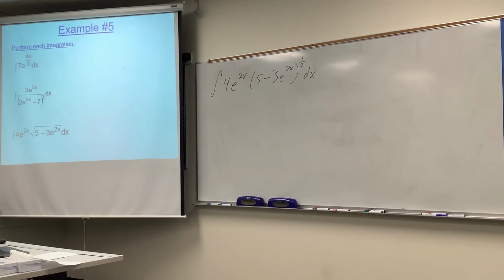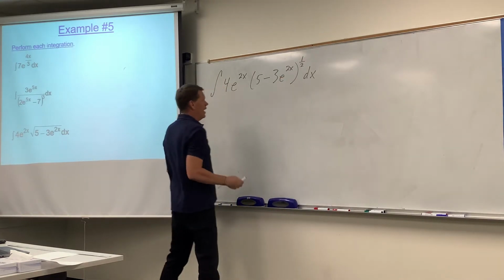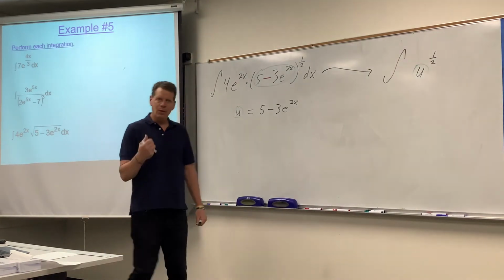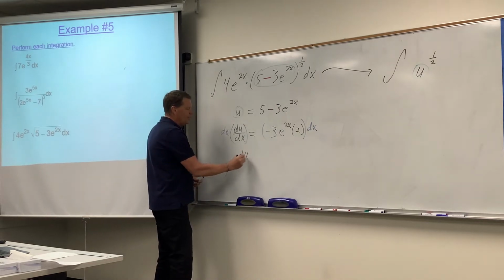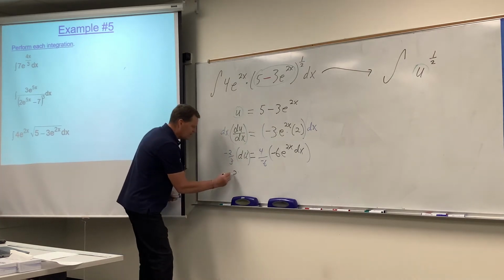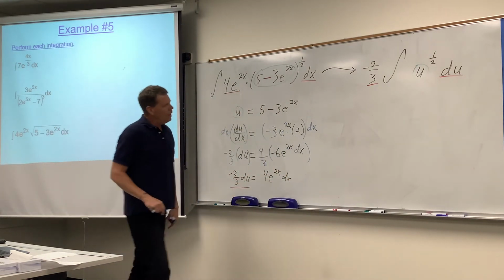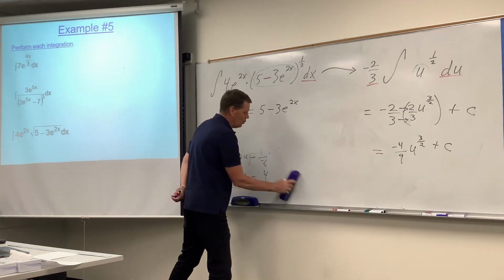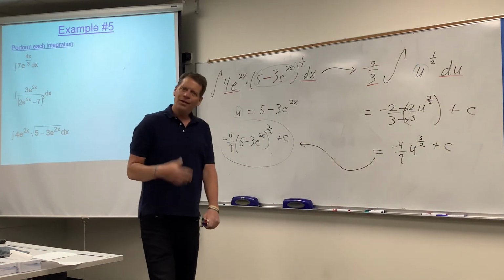Calculus - Exponential and Logarithmic Functions - Example